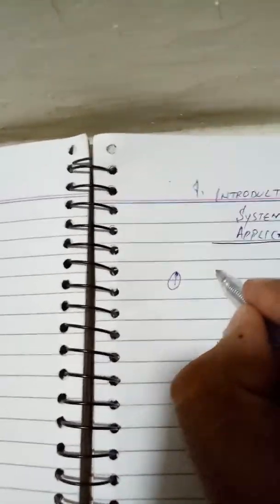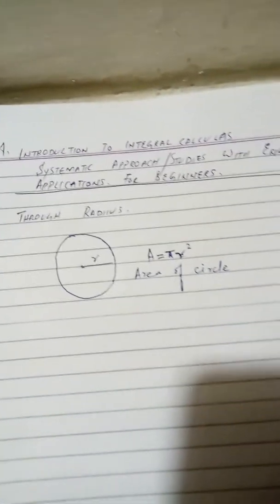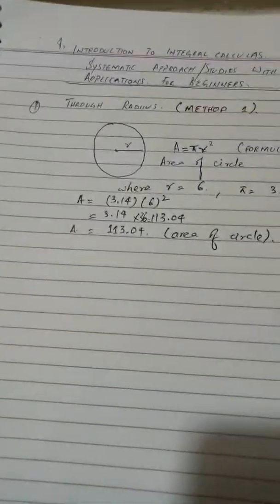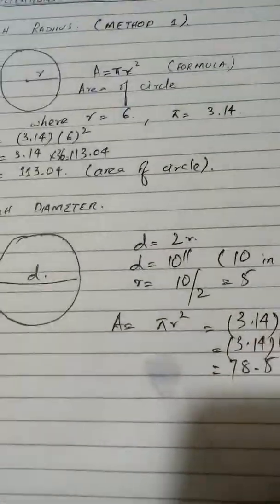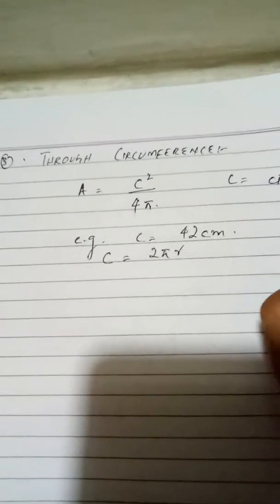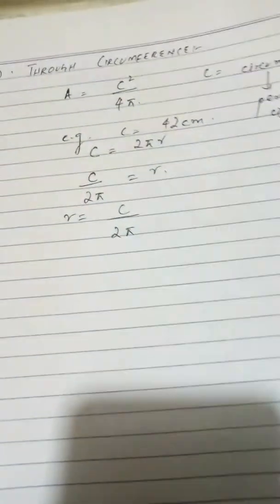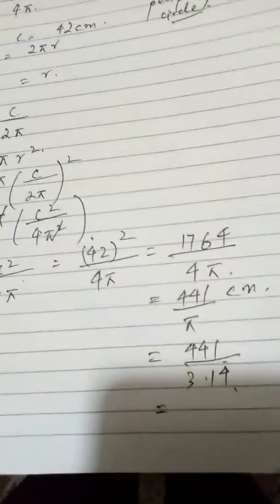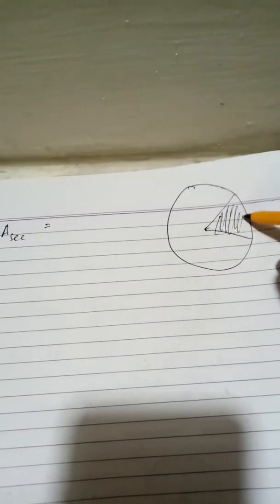Basic Engineering - Calculating Area of Circle ( Possible ways)